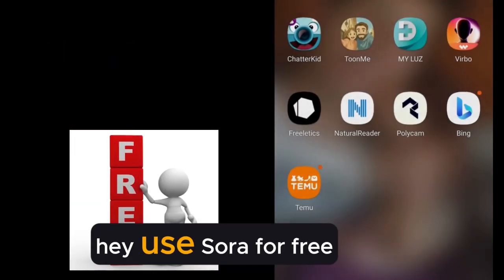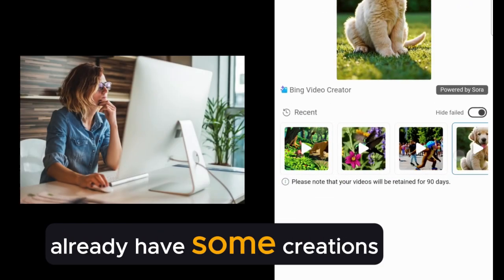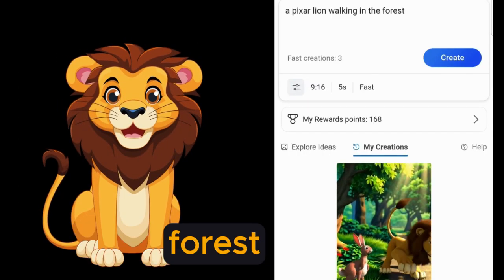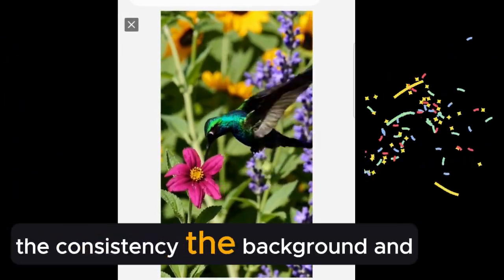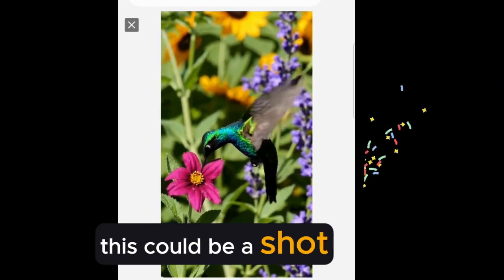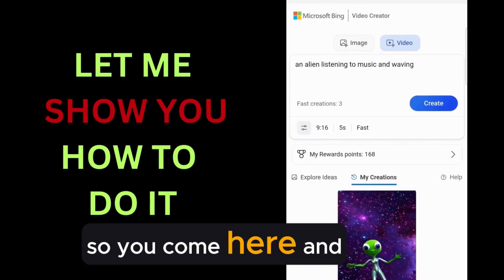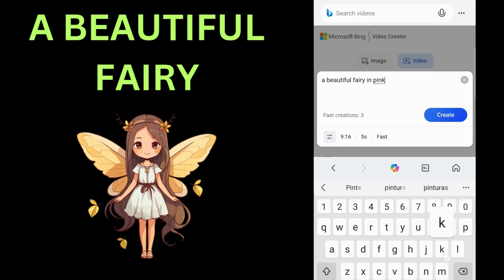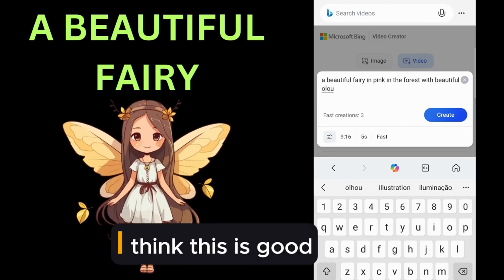Sora For Free On Your Phone :) 3.33-minute tutorial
Just a few clicks and there you have it. Easy peasy :)

00:00 intro & examples
02:09 tutorial
03:02 other amazing tools